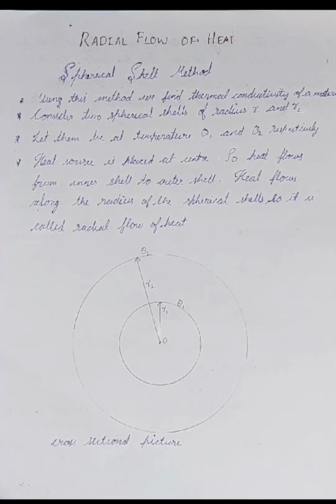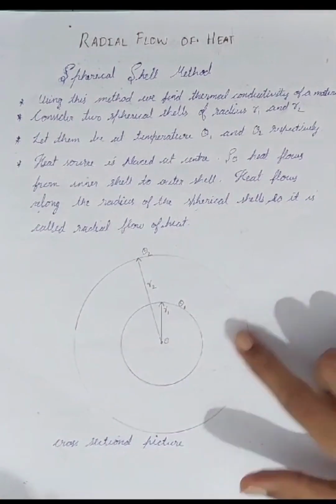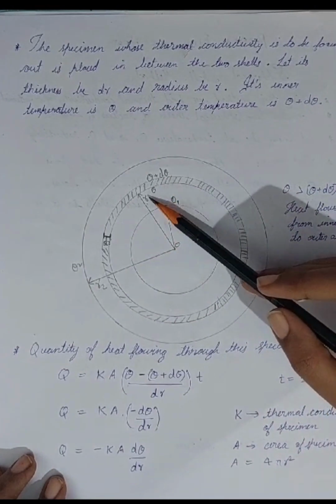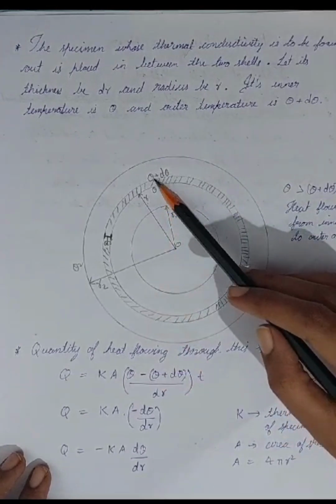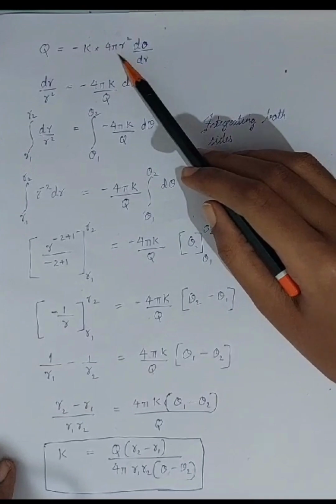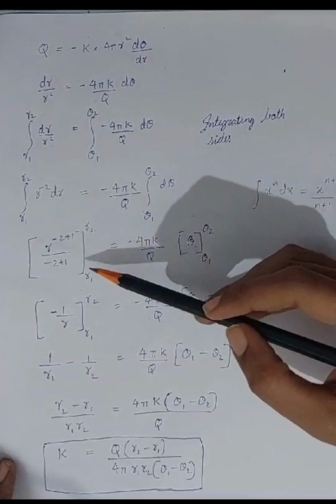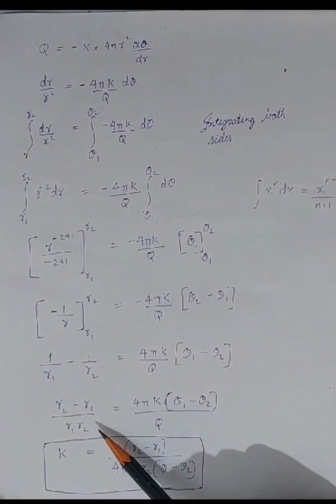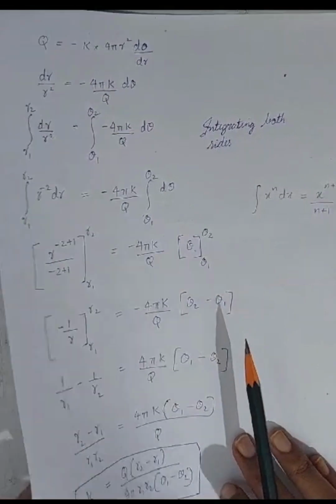Radial Flow of Heat , Spherical Shell Method